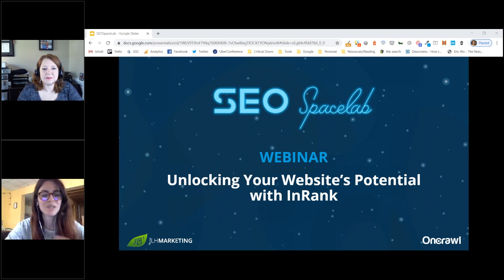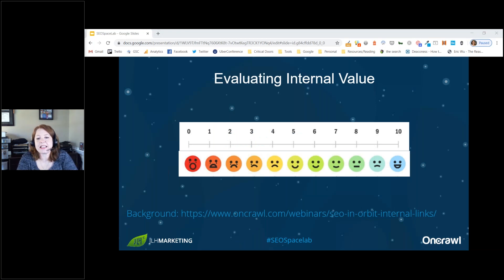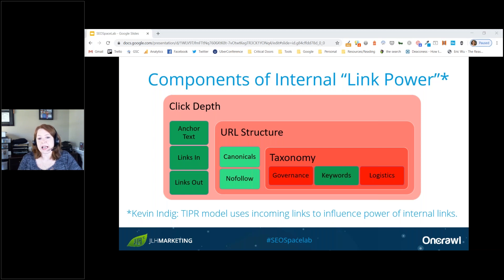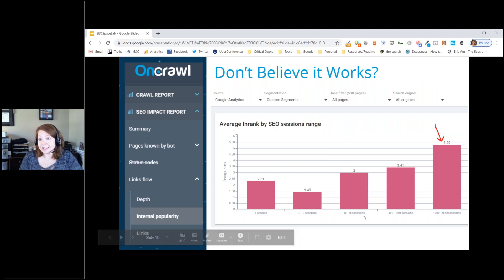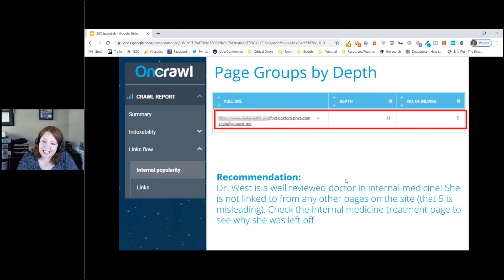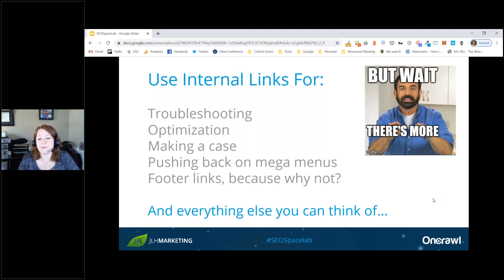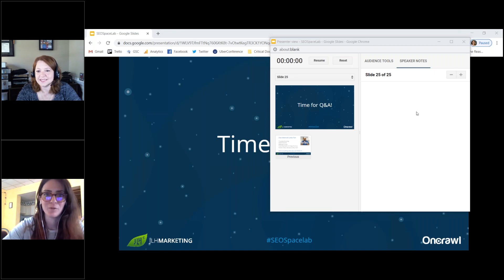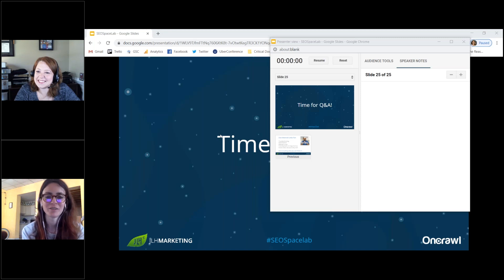How to use InRank to unlock internal link potential in your site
When you’re feeling like you’ve done everything you can do to optimize a site, it’s time to look at InRank. InRank is the proprietary technology and rating system used by OnCrawl to determine internal PageRank.

In recent core updates, Jenny Halasz found that tweaking a page’s Inrank had a significant impact on how it performed post-update.

You don't want to miss this deep dive into Internal linking, where Jenny shows you how you can unlock additional potential from your website and really move the needle on those stubborn queries.